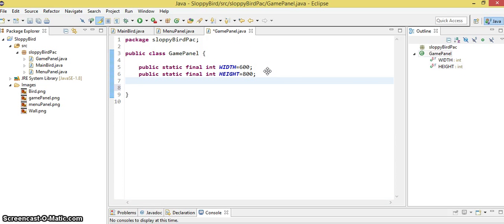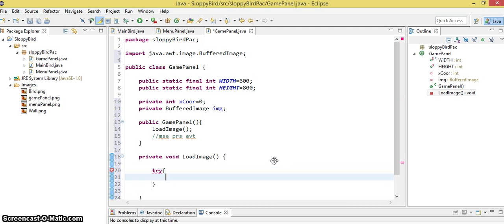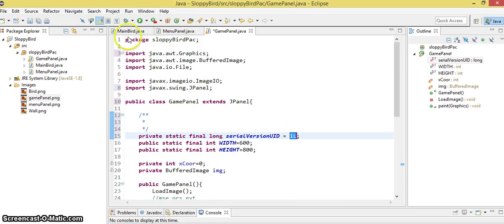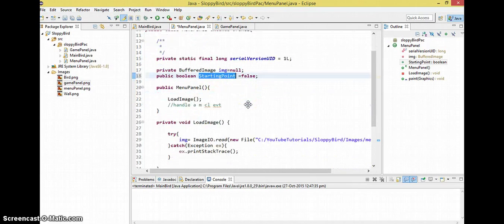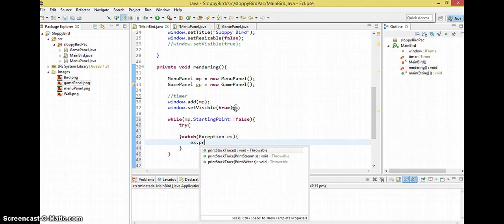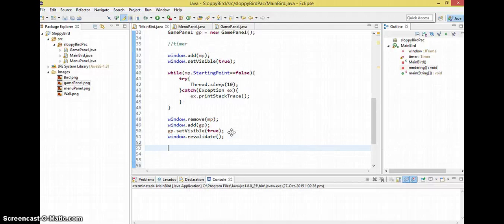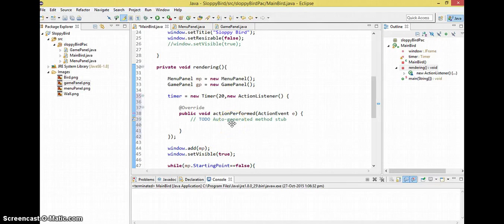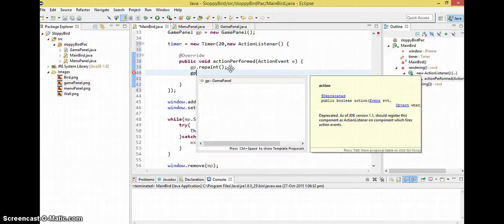Tutorial-4: Setting up the main Game background